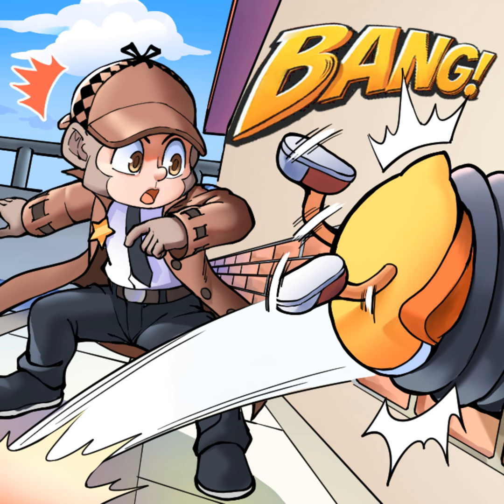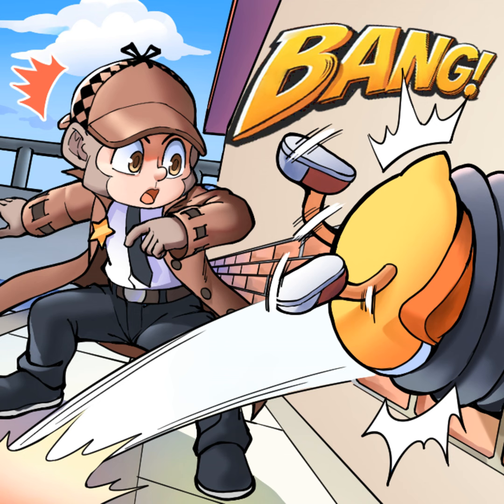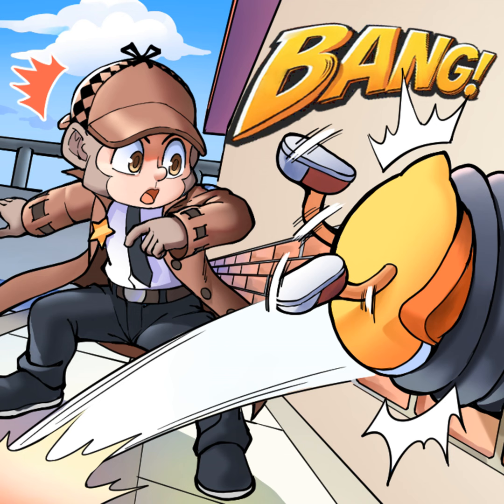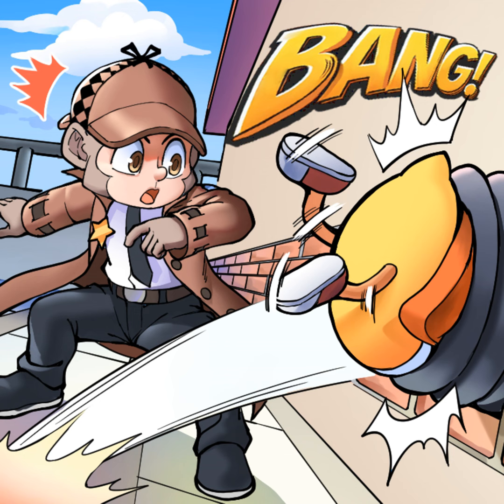The Poisoned Chocolate Incident P7丨Inspector Chimp: The X-Mysteries丨Detective Stories丨Kids Podcast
🍫Hold onto your hats, because Inspector Chimp is hot on the trail of his latest case! With Rollie rolling through air conditioner vents, mysterious bottles, and... could it be? A secret ingredient that might have sent Hank Husky to the hospital! 😲🔍